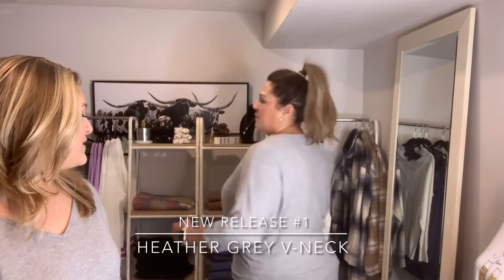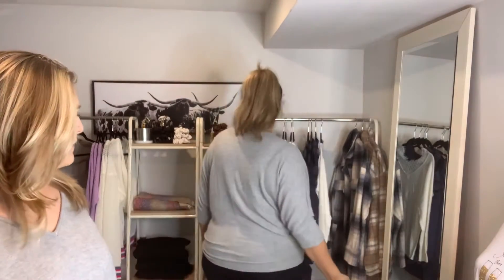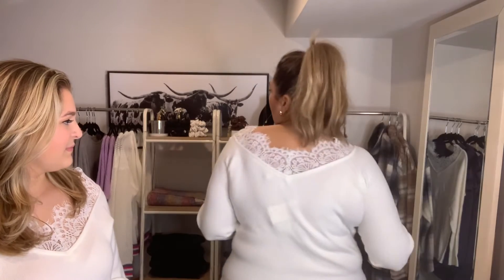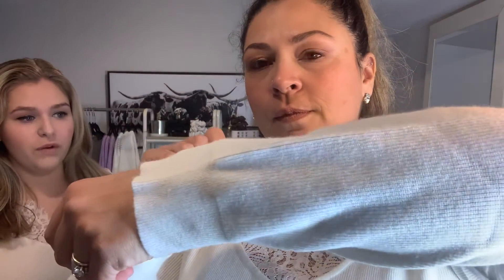S1E2 | IAAM Fitting room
S1E2 - Its all about Boutique (IAAM) Fitting room

This week in the IAAM fittings room we are trying on Our
💙Heather Grey V Neck Top
💙White Lace Detailed Off Shoulder Top
Join us in our It’s All About Me Fitting Room Every week as we show you our Newest Released Clothing and how it fits real Women!

Get your right fit every time!

Facebook - Shop its all about me bourtique
Facebook Clearance House - IAAM Boutique - Clothing Clearance House